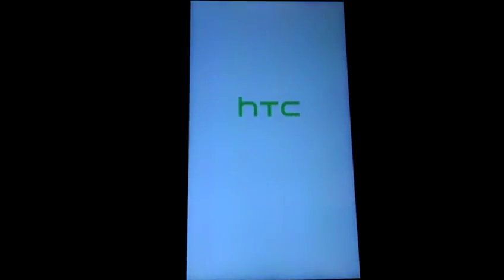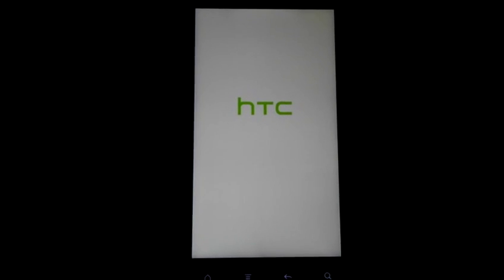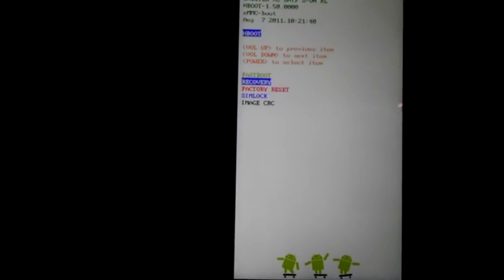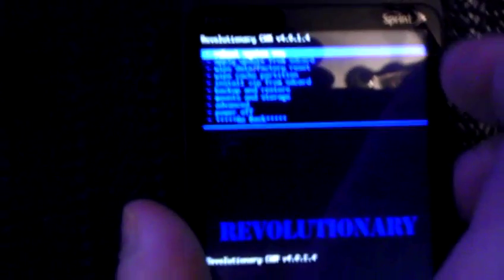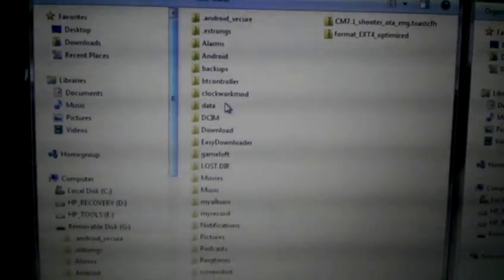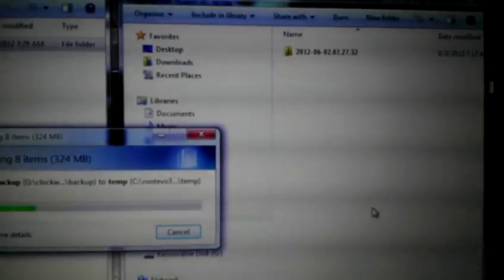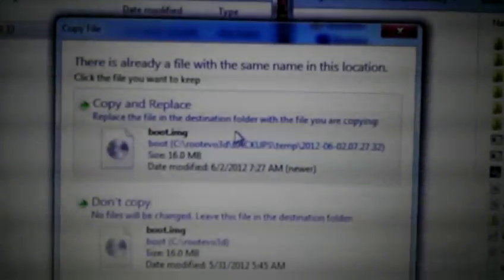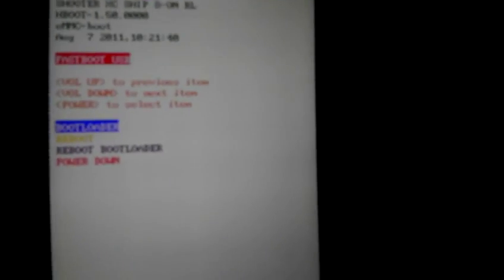HTC Evo 3D w/ CyanogenMod 7.1 Stuck in Boot Loop from Overclocking... FIXED!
THIS LITTLE TRICK WILL SAVE YOUR ASS! TRUST ME...

Flash that stinkin' boot.img from your most recent backup in clockworkmod recovery! :)

via cmd from fastboot on your PC, e.g. command: fastboot flash boot boot.img

boot.img being the most recent boot.img from your last backup. Should work on Evo 4G too! :)

[FIXED] HTC Evo 3D w/ CyanogenMod 7.1 Stuck in Boot Loop from Overclocking

As always... I am not responsible for any damage or steps skipped during this process when trying to recover your phone or bring it to working booting condition.

I am not liable for any loss of data in anyway, shape or form...

Designated trademarks, copyrights, software, roms, kernels, and brands are the property of their respective owners and I do not take ownership or any credit over said trademarks, copyrights, software, roms, kernels, and brands or copyrights nor do they currently sponsor me in anyway to post this video.

This video is for tutorial or demonstration purposes only.